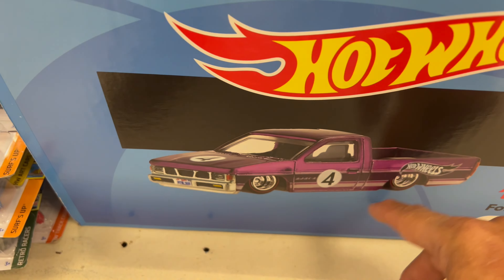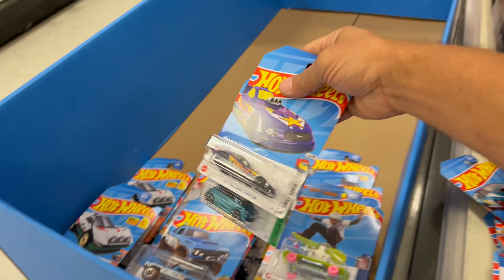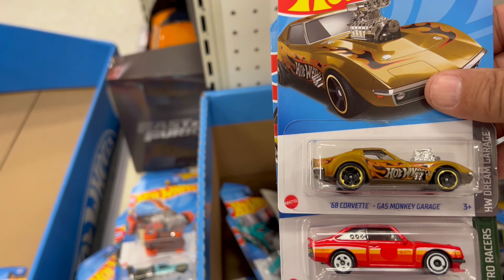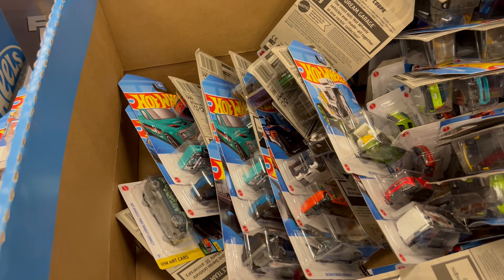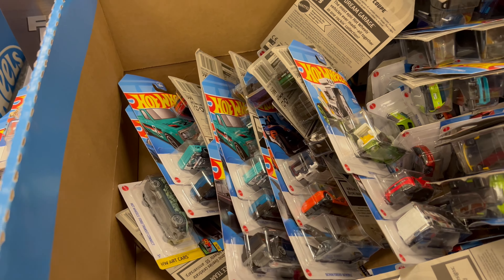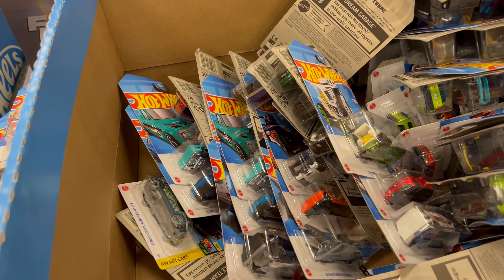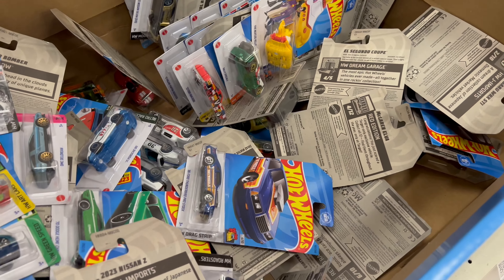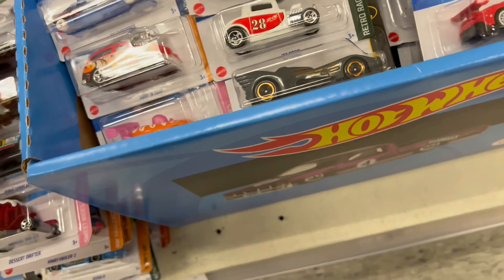Hot Wheels Hunting—Target Dump Bin—Super Treasure Hunt Found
Hot Wheels Hunting  at Target and I got a dump bin with a super treasure hunt